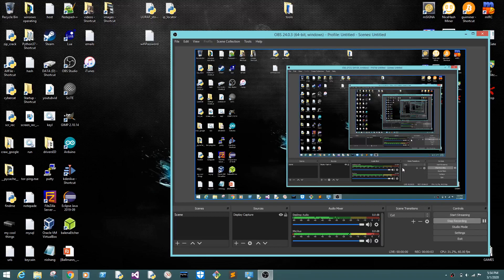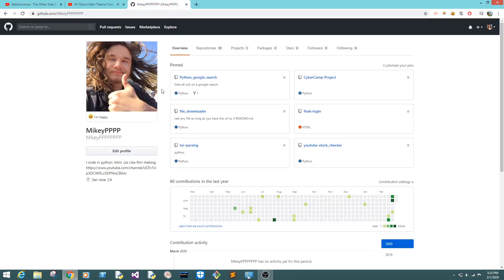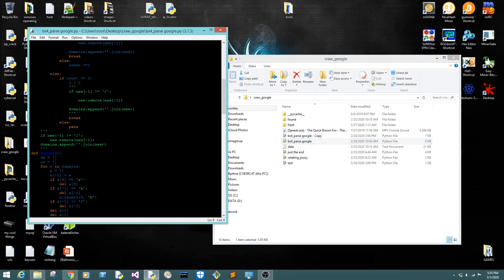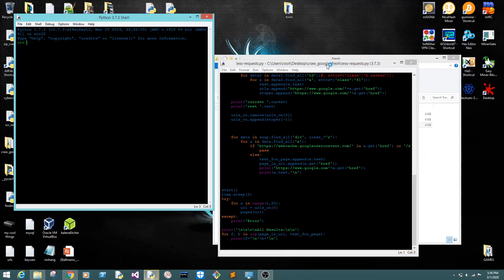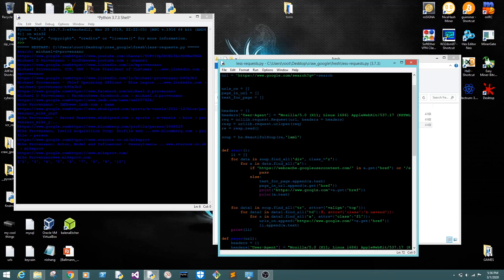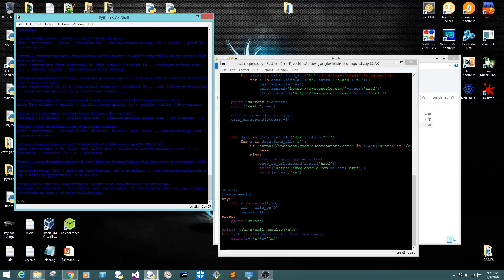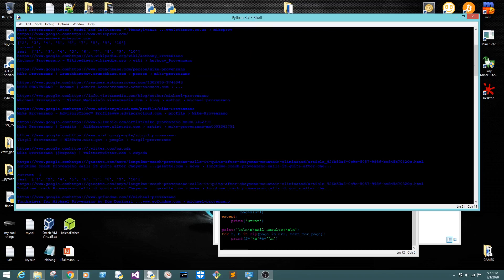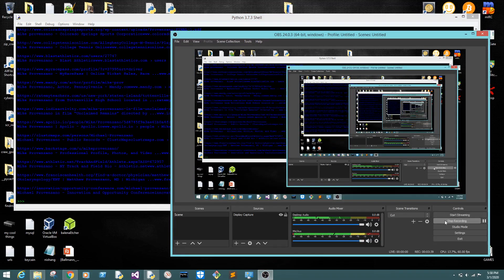Search a google search